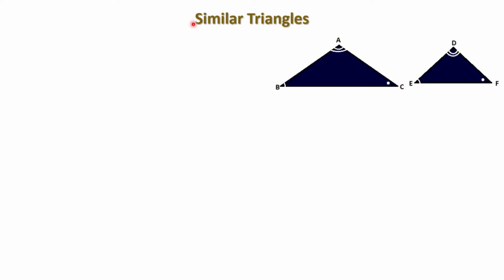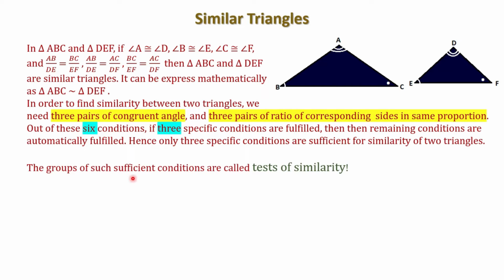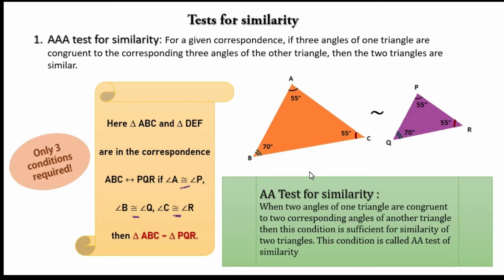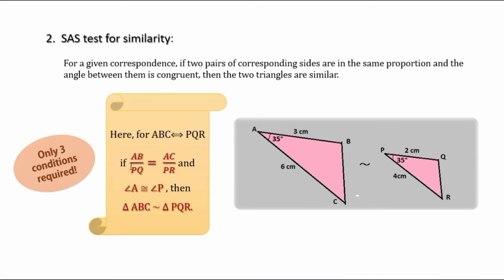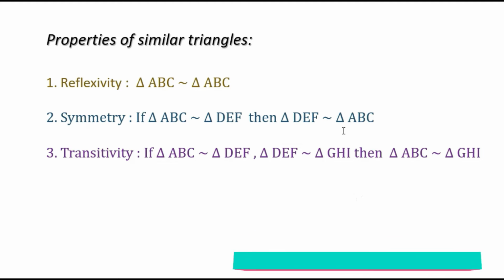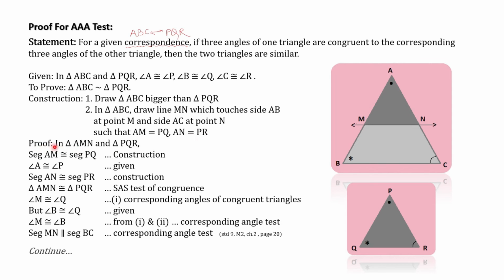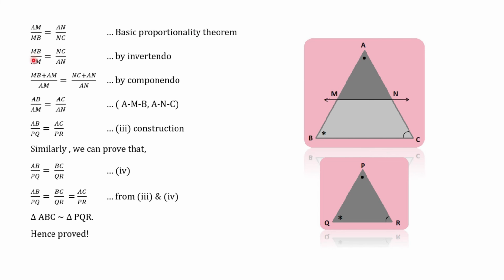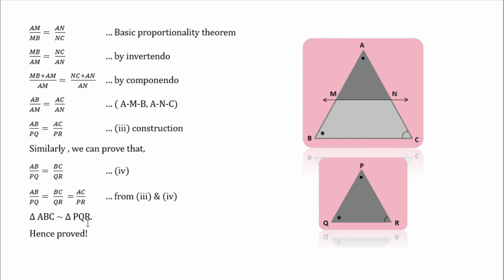Class 10-Maths 2-Ch.1-Similarity-Lecture 7-Maharashtra state board-English/ Semi-English medium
Hello students, let us understand Similar triangles and Tests of similarity of triangles (AAA test, SAS test, SSS test)